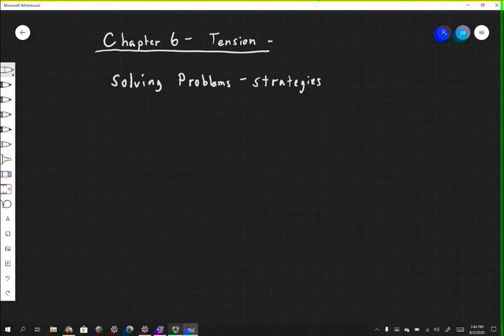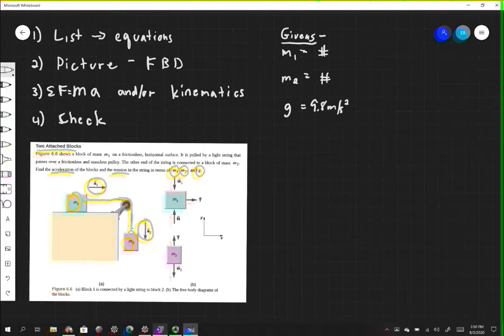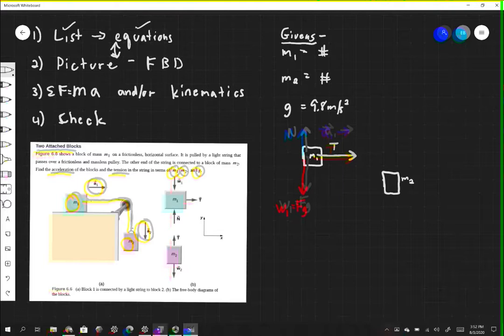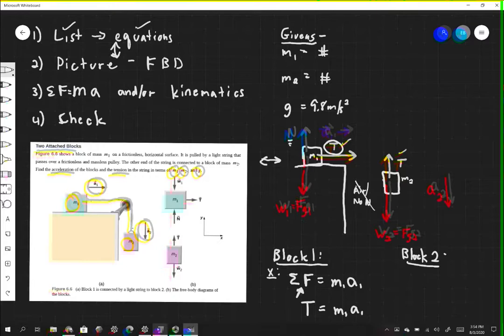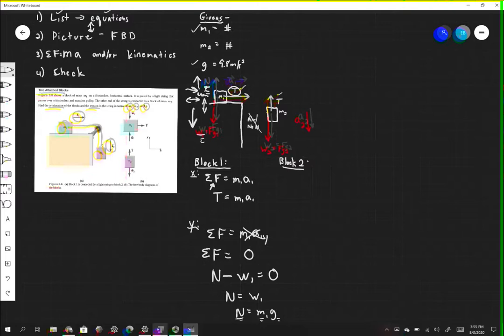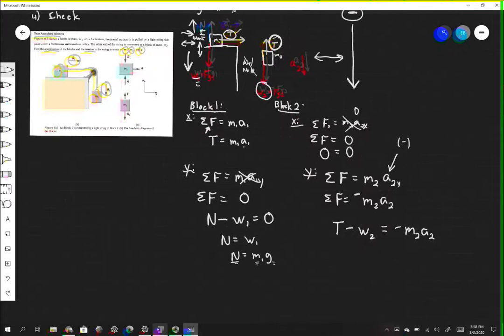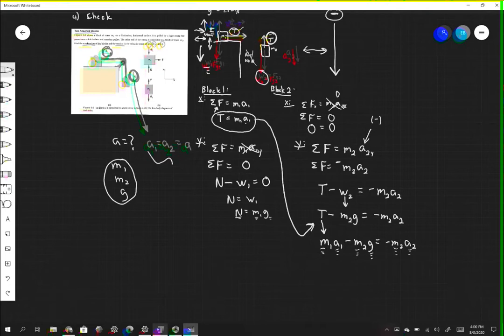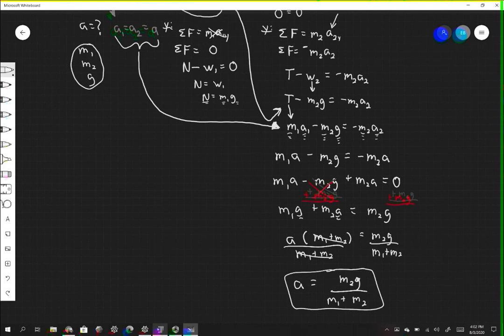Chapter 6 Tension Application default